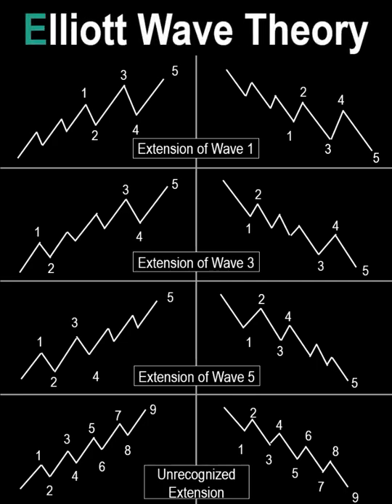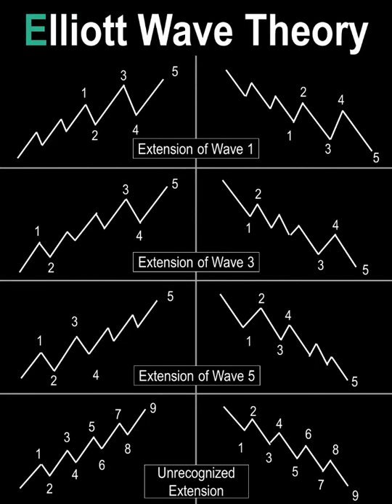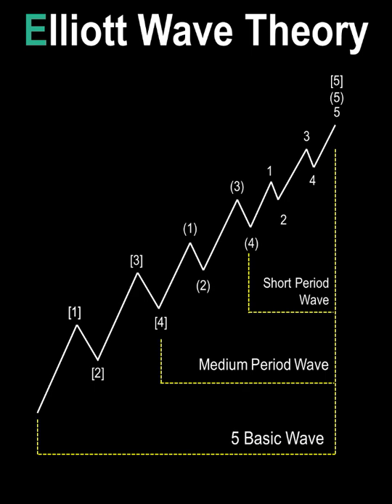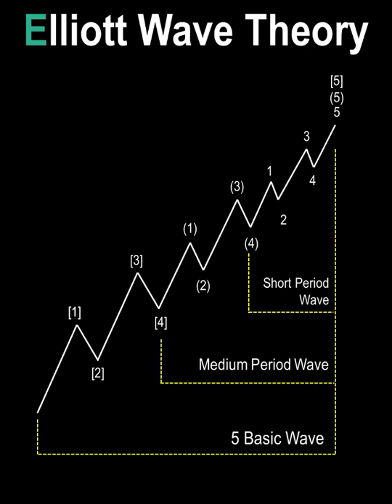Elliott Wave Technical Analysis Tutorial - Wave Extensions / Extended Impulse Waves -1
Elliott wave theory
reversal of market trend
Candlestick Reversal Patterns
How to See Candlestick Chart
Live example
Use of Chart to forecast Trading Opportunity
Technical Indicators on Investing
Stop Loss level for Sale trade
Use of chart to forecast buy Level
Basics of Stock Market For Beginners
Master Candle Breakout
Explained The Stock Market | What Candlestick patterns involved? Normal Bullish and Bearish Candle | The Marubozu | Shooting Star
How does the stock market work?
JAPANESE CANDLESTICKS HOW TO USE CANDLESTICKS PATTERN | CANDLESTICK in stockmarket
Introduction & Basics of Share Market
What is Candlestick Pattern?
Intraday Trading for Beginners  How to Earn Profits from StockMarket?
COMPLETE STOCK MARKET COURSE  FOR BEGINNERS
Trading Strategy Technical Analysis for Beginners
Reversals of the strength between long and short party
Shares to Buy/Sell? | Best Shares for Short Term Investment
How to Buy Your First Stock/Forex/Commodities
Invest Now or Wait for a Stock Market Crash in  20..?
Warning | When will ShareMarket 📉 Crash with candlestick patterns?
How to Get Rich from StockMarket?
Things To do Before Investing In Stocks
The Basics of Stockmarket
Stock Market Stories For Beginners in Hindi
The Stock Market vs. The Candlestick Patterns
The Current State of the Stock Market
Bullish and Bearish| Learn Fundamental Analysis FundamentalAnalysis
Engulfing Strategy in Hindi | Stock Market for beginners |
SuperTrend Indicator  Easiest Technical Analysis for Beginners
Foreign Exchange
Professional Forex Trading Course
I Tried Forex Day Trading for a Week (Complete Beginner)
Forex Trading For Beginners (Course)
The Best Candlestick Patterns to Profit in Forex  - For Beginners
Best FX Trading Strategies (THE Top Strategy for Forex Trading)
95% Winning Forex Trading Formula - The Forex Master Candlestick Pattern 📈
SIMPLE and PROFITABLE Forex Scalping Strategy!
Forex Trading Course (LEARN TO TRADE STEP BY STEP)
Curso de Forex Completo Gratis en Españo
How to Analyze Candlestick Chart Trading Forex
What Is Forex? SIMPLIFIED
Forex Trading से क्या हो सकती है हर रोज़ कमाई बड़ा खुलासा : Currency Trading Exposed
Candlestick Patterns I Wish I Had Known When I Started Trading Forex
¿Qué es Forex? Como funciona Forex
Foreign exchange rate  macro economics
How To Start Forex Trading For Beginners  Full Course
Forex Basics - 3 basic candlestick chart patterns
The Economics of Foreign Exchange
LA ESTAFA DE FOREX
Amazing Forex Price Action Teaching That You Need to Watch Now | My Personal Day Trading Guide
The Secret Code Of Successful Candlestick Analysis Trading (Forex & Stock Trading Strategies For Beginners )
EASY Scalping Strategy For Daytrading Forex (High Winrate Strategy)
Beginners Guide to Forex Trading in 1 Minute!
FOREX PARA INICIANTES: O QUE É FOREX? Realmente vale a pena entrar nesse mercado?
Try Not To Laugh (Crypto Edition)
How the financial market is changing money and business
How To Invest In Candlestick Forex | Crypto |Market | Commodities | Stock Full Beginners Guide in 2021
How To Make Money With Ccandlestickbase in 2021 (Beginners Guide)
Basic Rule: Make Money | Learn how to read Candlestick Patterns
The Ultimate Candlestick Patterns Trading Course (For Beginners)
Candle Stick Chart analysis to find entry and exit point !!
Candlestick charts: The ULTIMATE beginners guide to reading a candlestick chart
How to Read Japanese Candlestick Charts?